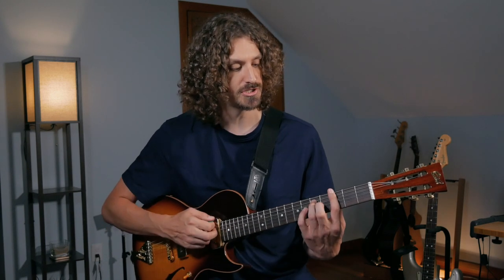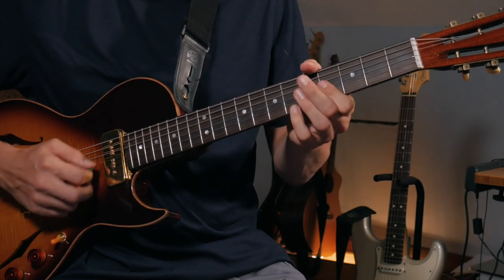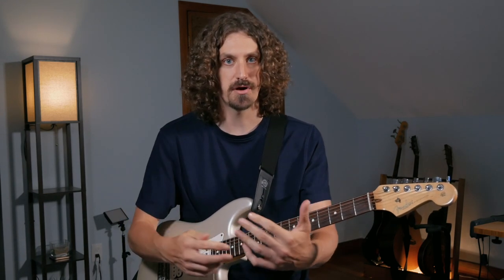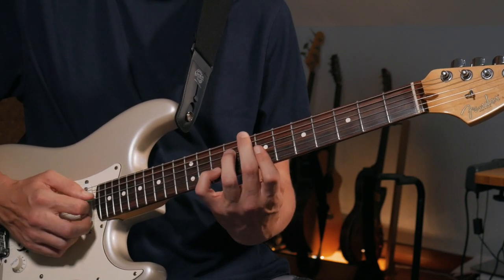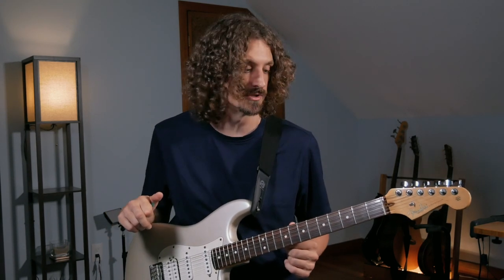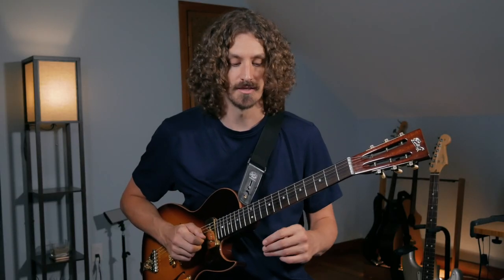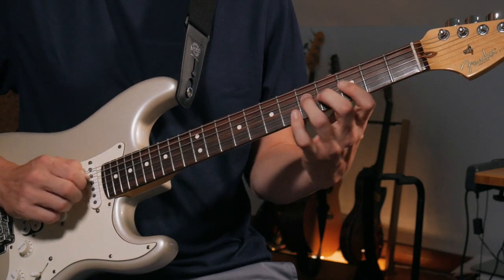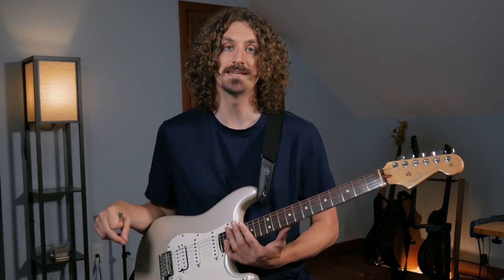Stormy Monday » Allman Brothers Guitar Lesson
Taking a look at how Duane Allman & Dickey Betts approached playing Stormy Monday for both their rhythm & solos.

⏩ Enjoy 2 FREE Backing Tracks with the mp3s, MultiTrack WAVs & PDFs